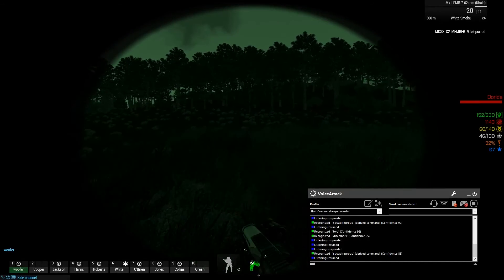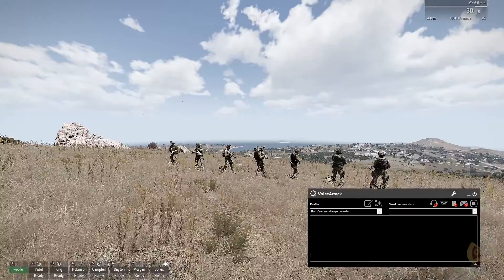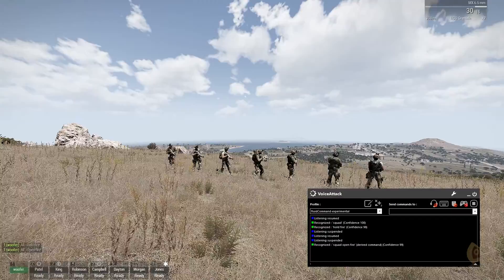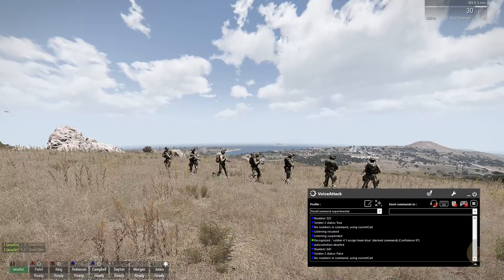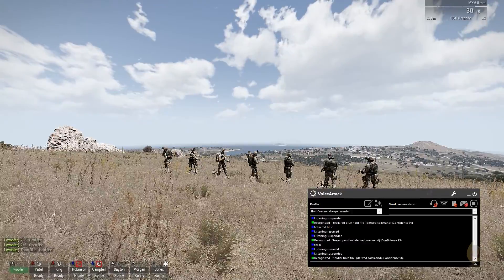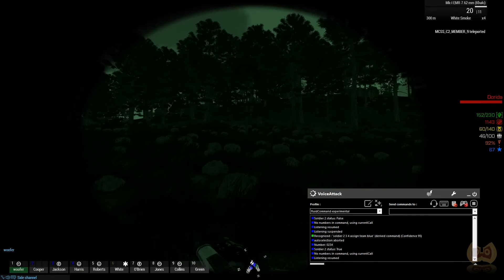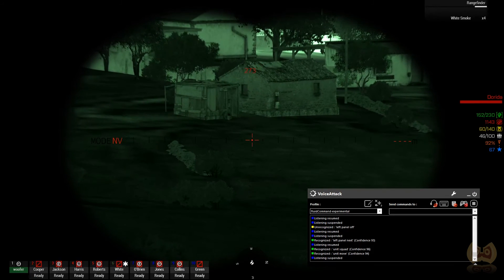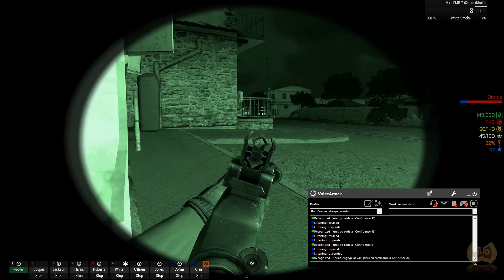More natural commands in VoiceAttack - Arma 3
This is work in progress on a better type of voice commands with VoiceAttack. It works more like the fluid commands in Articulate where selection and orders can be given at the same time.

Fluid commands are now a part of the Speakeasy VoiceAttack profile that can be found at:

Plans are to make it work properly for vanilla Arma and the mod Command & Control by Mad_Cheese.

This video made with content from ArmA 3, a Bohemia Interactive game.